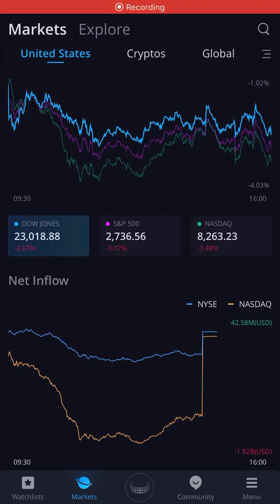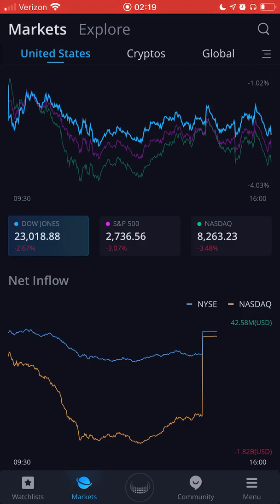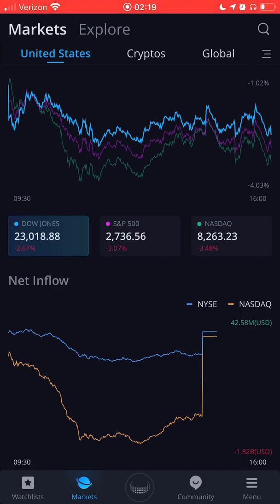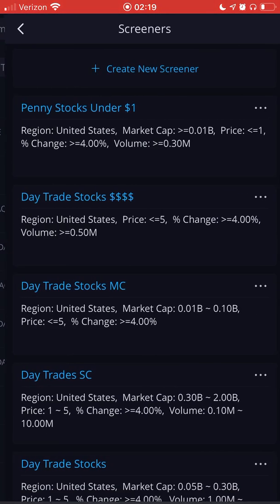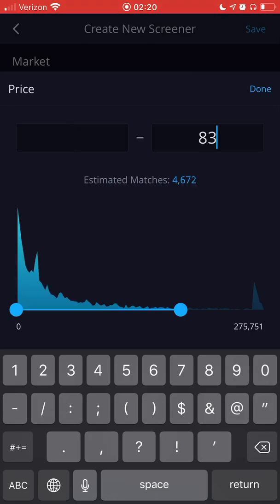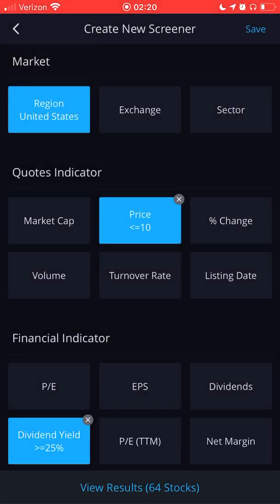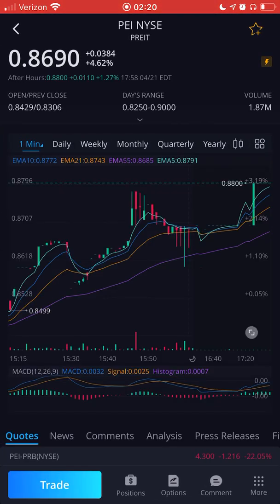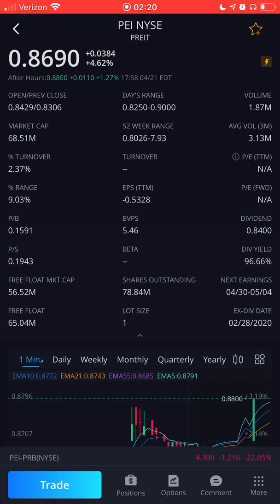How to Find Dividend Stocks on Webull: The Ultimate Guide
Webull is a free online tool that helps you find dividend-paying stocks. In this guide, we'll teach you how to use Webull to find high-yield stocks.

WeBull is a free online tool that helps you find stock market trends and analyze stock prices. In this guide, we'll teach you how to use WeBull to find high-yield stocks.

By following these steps, you'll be able to find profitable dividend-paying stocks on the web. Using Webull and WeBull, you'll be able to access all the information you need to make informed investment decisions!

How To Find Dividend Stocks
I'll be showing you guys how to find dividend stocks on Webull

I'll be using Webull stock screener to show you guys how to find dividend stocks

dividends per share
dividend payout ratio
dividend growth
stocks stock market